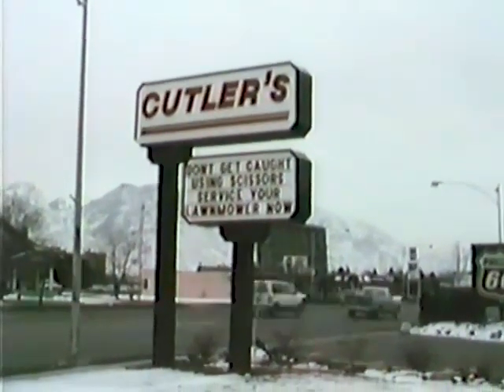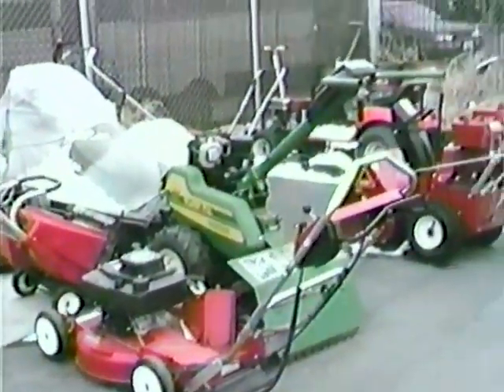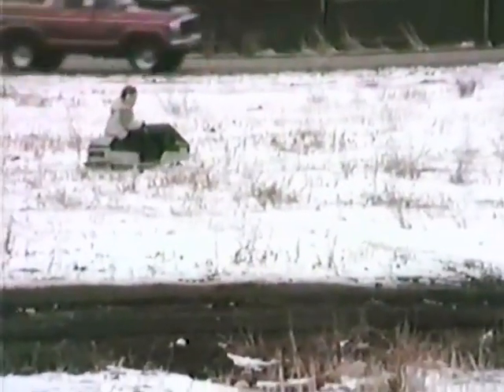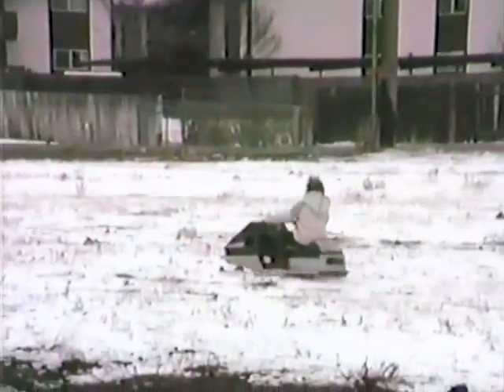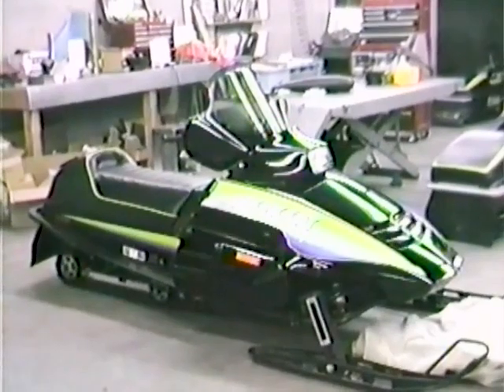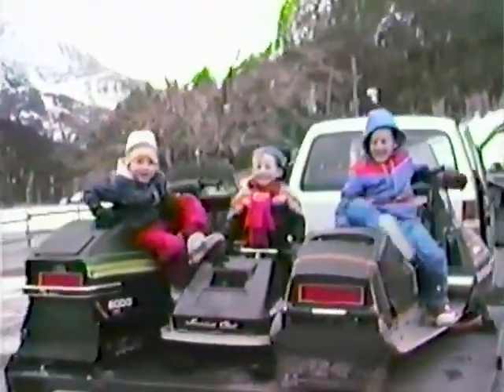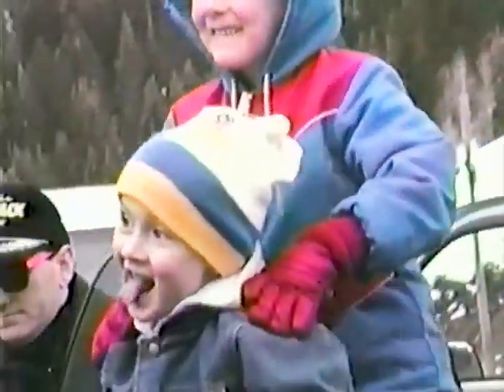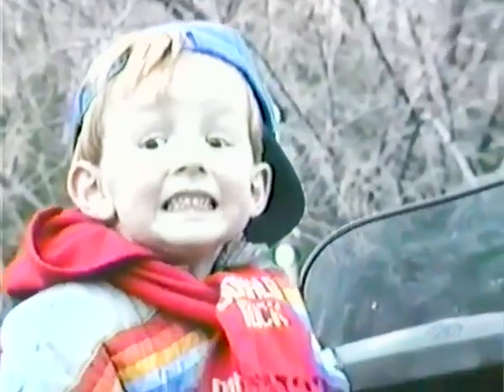Spurlock's Snowmobiling and Tour of Cutler's